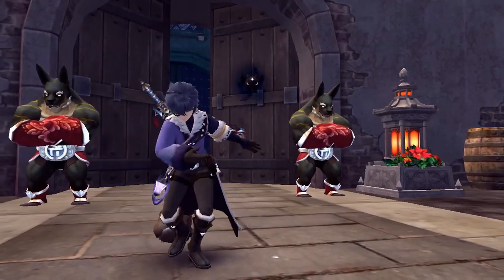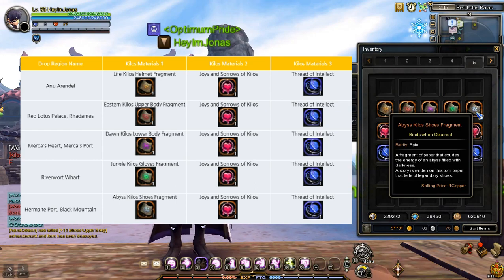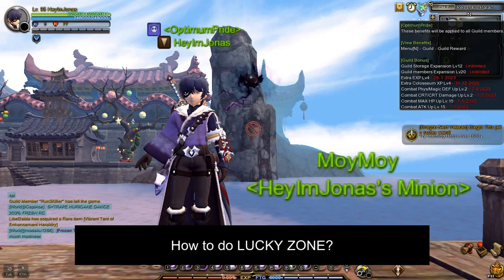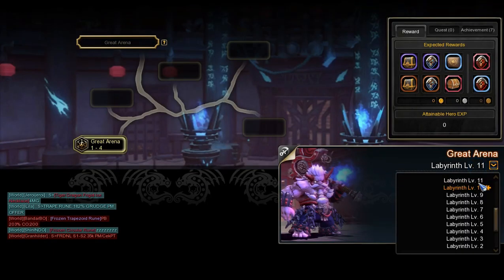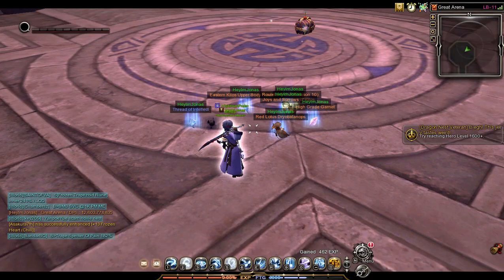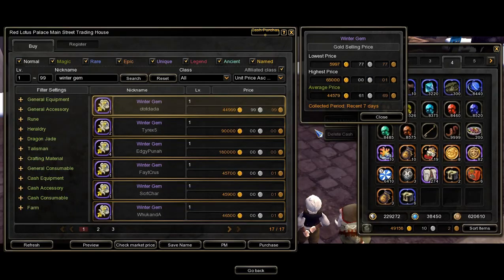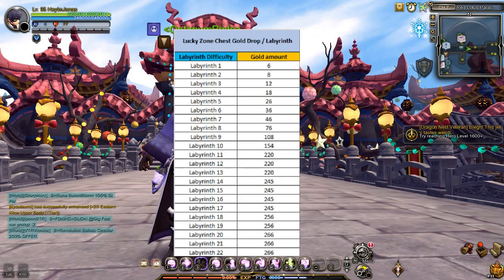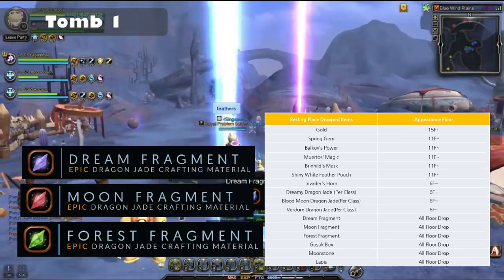[OUTDATED] LUCKY ZONE Explained - How to Farm Gold & Kilos Materials Guide | Dragon Nest SEA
LUCKY ZONE Explained - How to Farm Gold & Kilos Materials Guide | Dragon Nest SEA. Hey! I'm Jonas! In this video, I will guide you through the basics of Lucky Zone in Dragon Nest SEA. This video is all about Dragon Nest Lucky Zone Gold Farming and Kilos Armor Farming in Dragon Nest SEA.

(Database and Information - In Development)